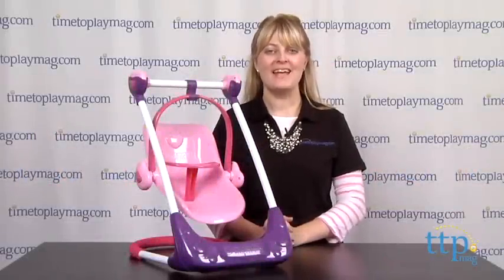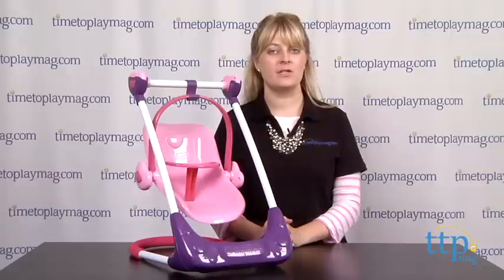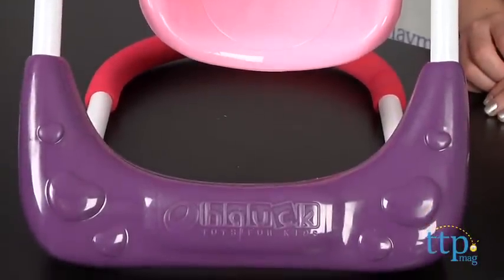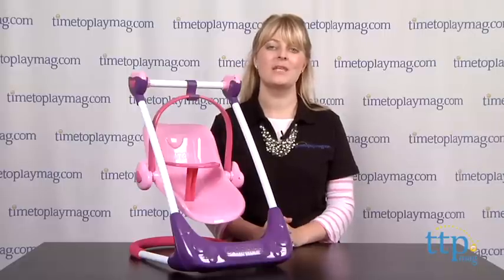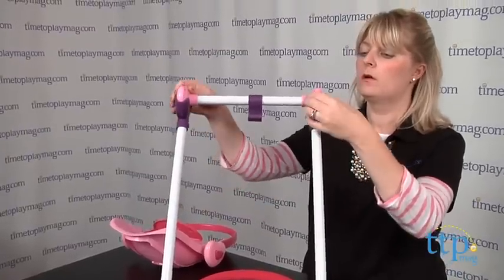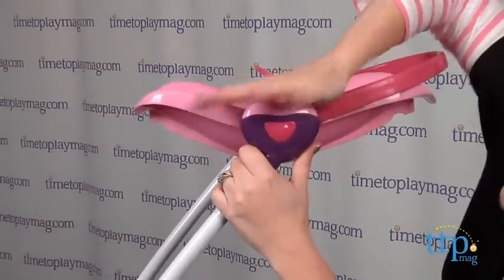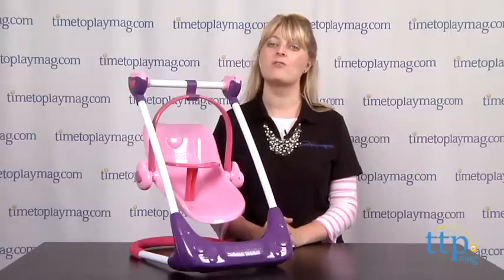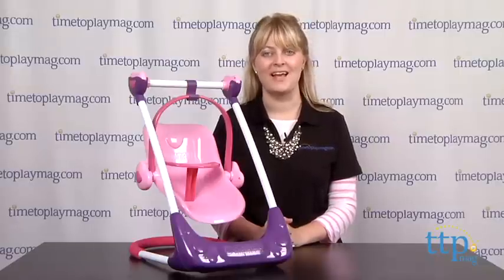Heart 2 Heart Doll Play Set from Hauck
For the full review, where it's in stock, and how much it costs,

Kids can take care of their baby dolls just like a real mommy with the Heart 2 Heart Doll Play Set. It includes a high chair stand and a seat that can be used in three different ways. First, assemble the playset as a swing. Then, attach the seat to the top of the stand to create a highchair. Kids can also remove the seat and use it as a carrier. This set is designed so that it's easy for a little girl to move and change the parts herself without help from parents. The Heart 2 Heart Doll Play Set can be used with other Heart 2 Heart accessories, which are sold separately. Baby dolls are also sold separately.